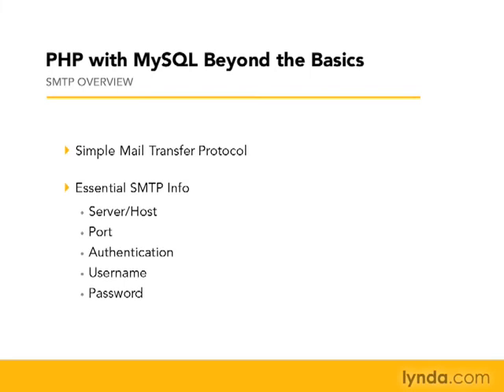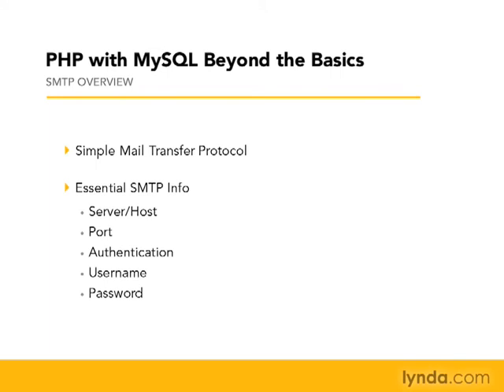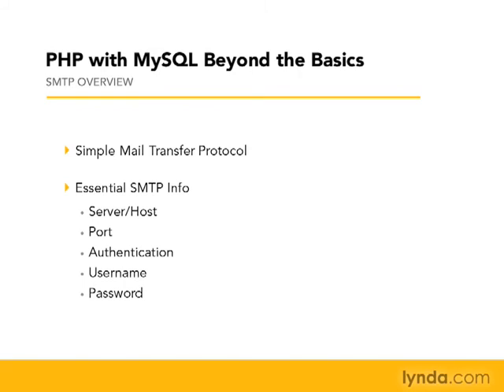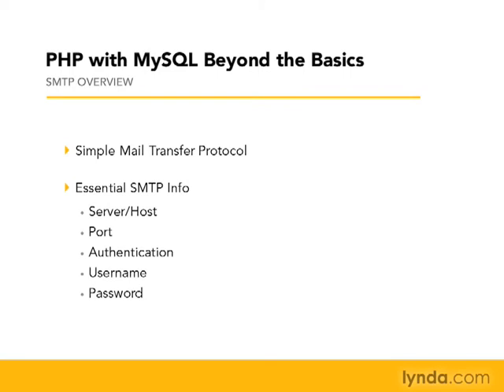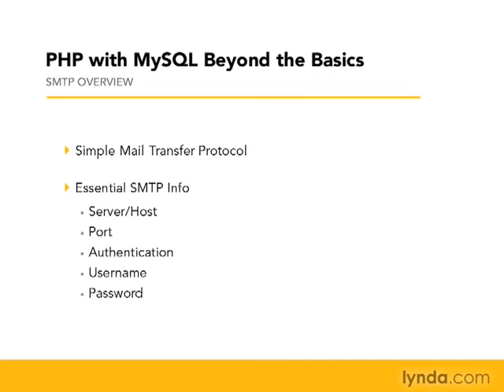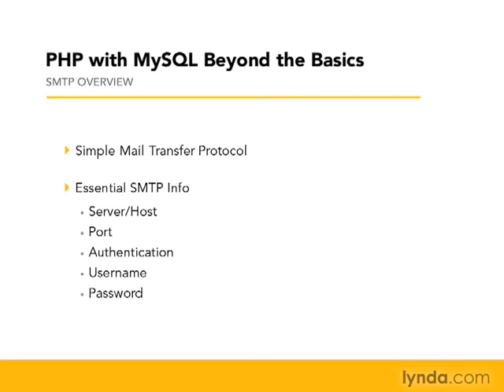Hotmail SMTP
Hotmail SMTP settings and SMTP overview.